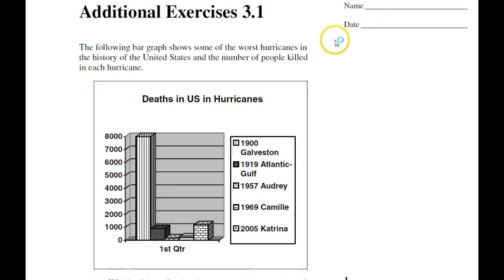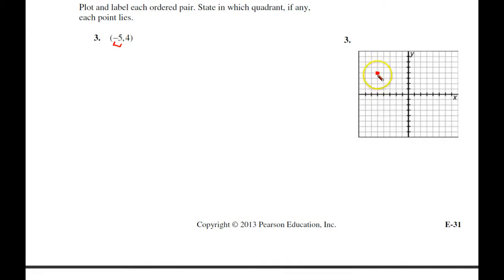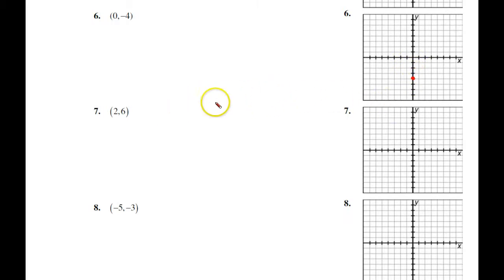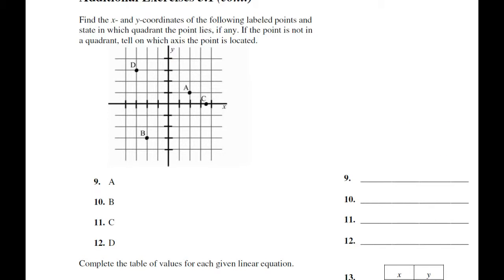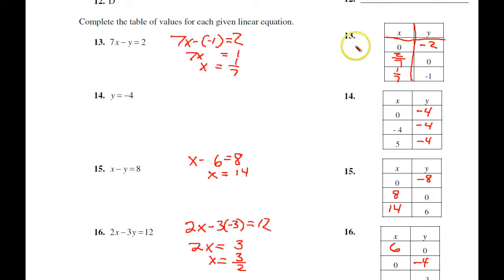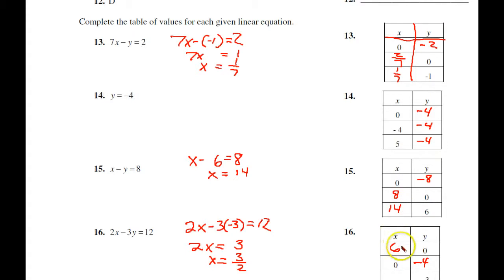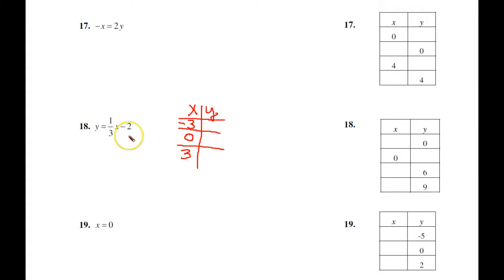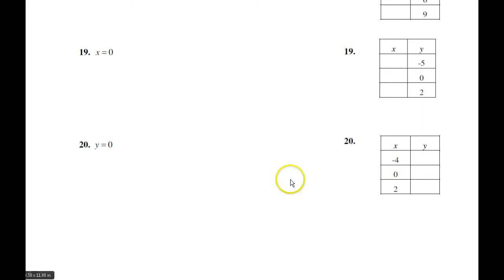M1103 Additional Exercises 3.1 Graphing